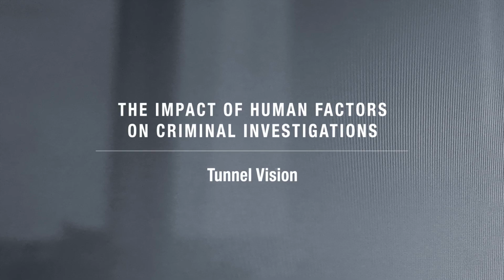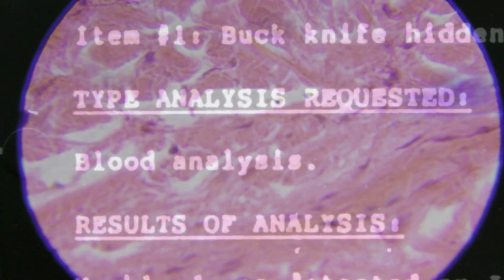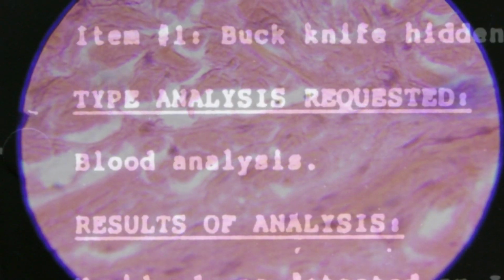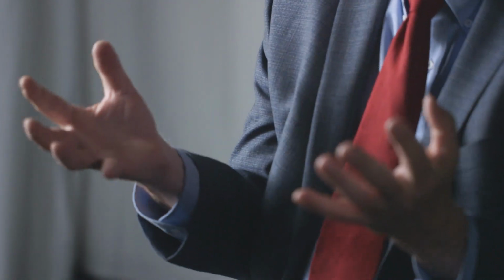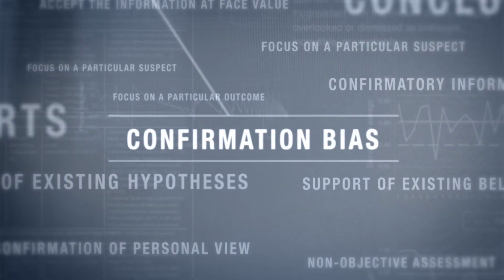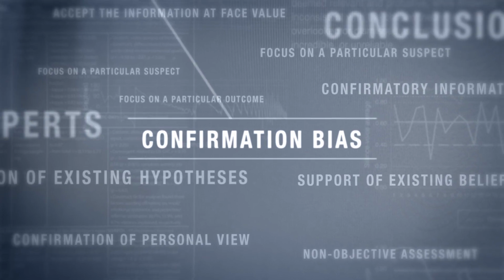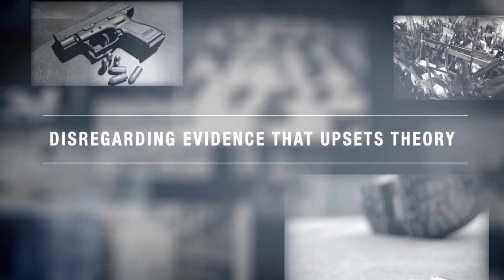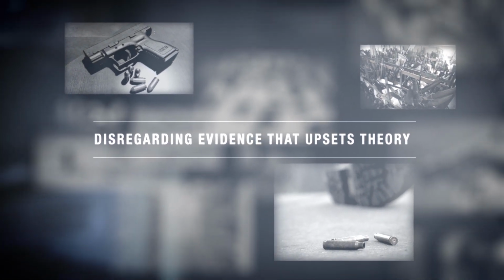Tunnel Vision - Jim Trainum